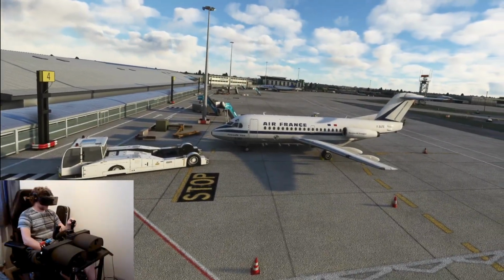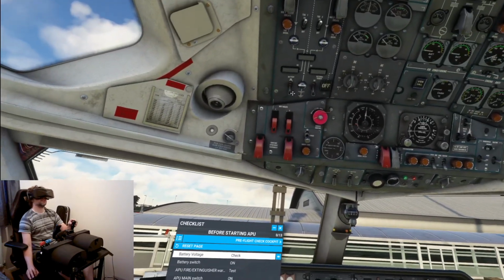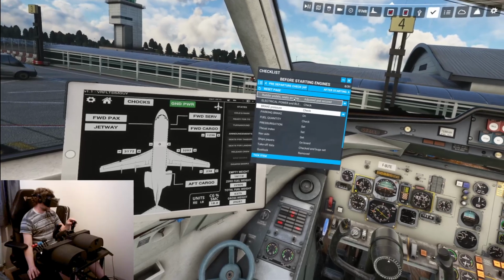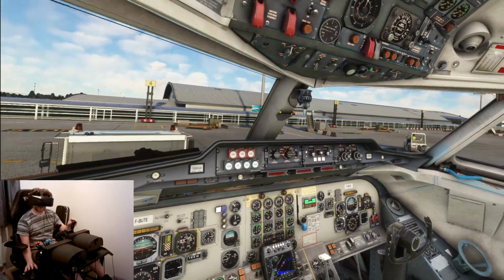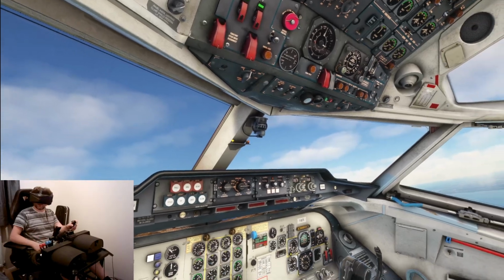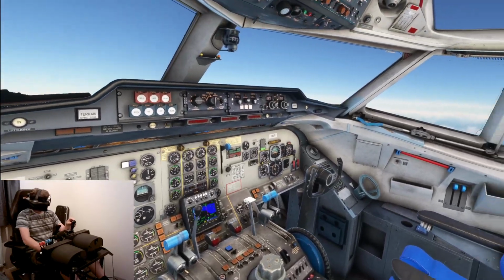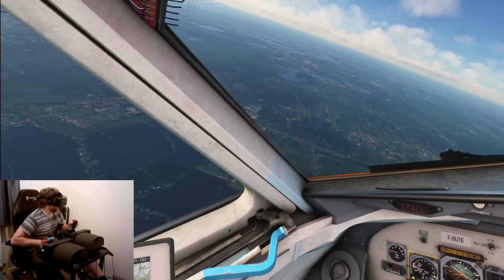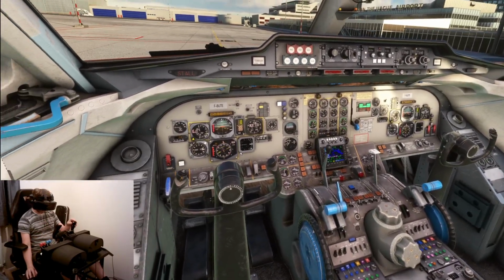The Just Flight F28 Fokker IS PHENOMENAL! 8K TEXTURES! VR Review | Pimax CRYSTAL | MSFS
In this video we take the Just Flight F28 Fokker for her maiden flight in the Pimax Crystal using the 8K textures! It's entirely possible that Just Flight may have just converted me to fly airliners a lot more... THAT'S how good it is!

VRFSG